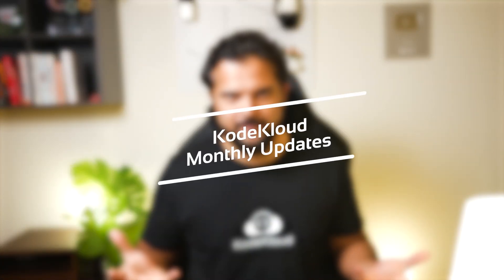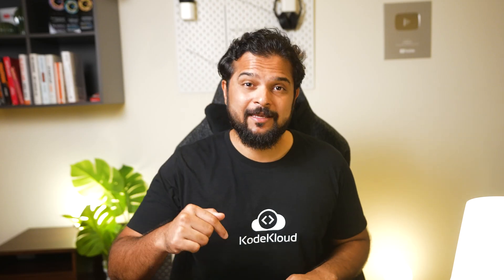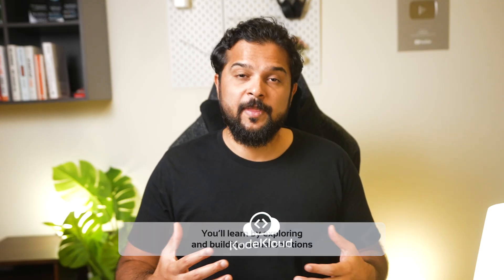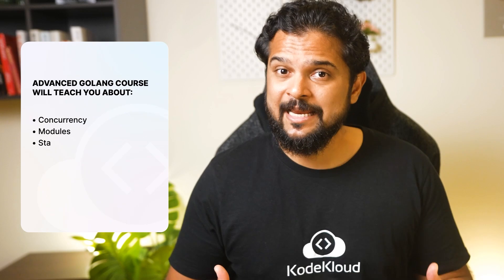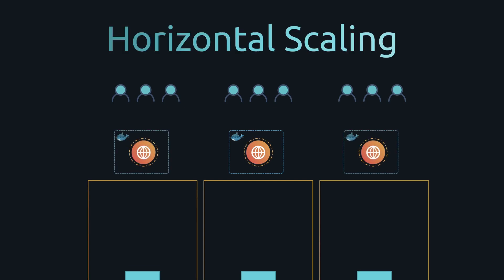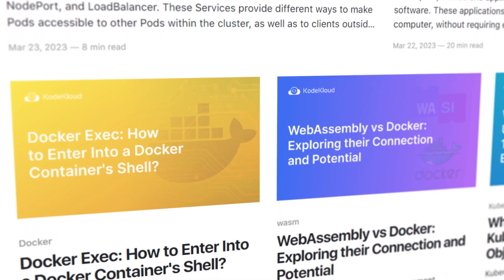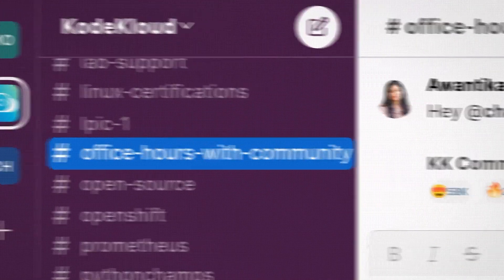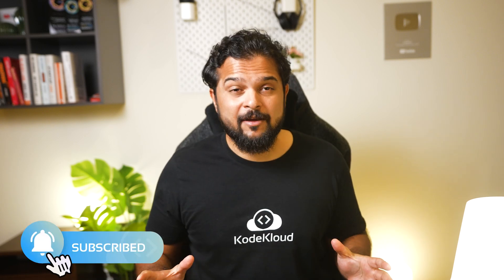KodeKloud Monthly Updates: New Course Launches and CKA Exam Voucher Giveaway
Join us for our monthly updates on KodeKloud where we announce our latest course launches including Microsoft Azure Solutions architect expert AZ 305, AWS lambda course, Advanced Golang course, and the highly anticipated ultimate CKA mock exam series. Don't miss out on our special contest where we are giving away CKA exam vouchers worth $395. Attend our 10 mock exams and share your results using the form given in the course to win a voucher to attend the CKA exam for free!

🏅To win CKA Exam vouchers, you must:
1. Complete 100% of the CKA Certification Course
2. Complete the Ultimate CKA Mock Exam Series Course  in the minimum duration with the highest score.
3. Once you have completed the steps above, submit your details

These are the topics covered in this video:
00:00 - Introduction
00:38 - Ultimate Mock Exam Series
01:36 - CKS Challenges
02:01 - AWS Lambda Course
02:59 - LPIC-1 Exam 101 Course
03:24 - Advanced Golang Course
03:43 - AZ-305: Microsoft Azure Solutions Architect Expert
04:23 - 12 Factor App Crash Course
04:46 - Upcoming Courses
05:20 - Subscribe to our YouTube Channel & News Articles
06:05 - KodeKloud Family
06:46 - KodeKloud Careers
07:00 - Office Hours with Community
07:30 - Other Updates
08:05 - Conclusion